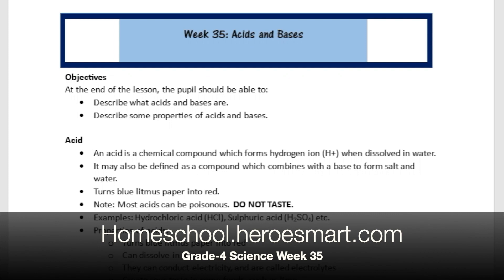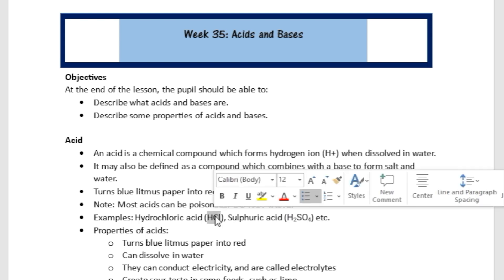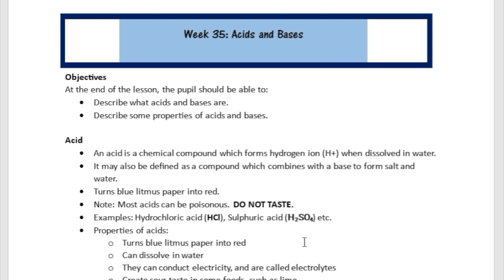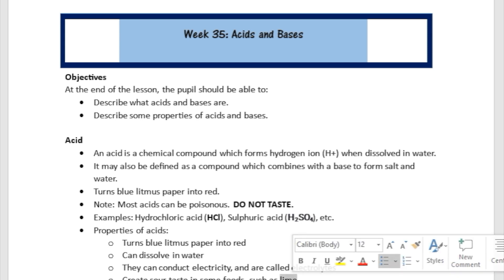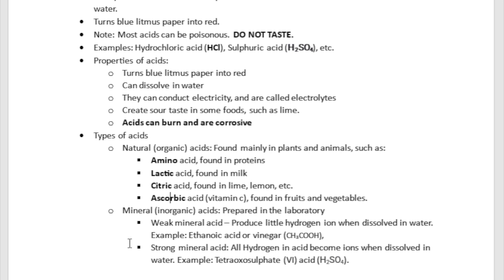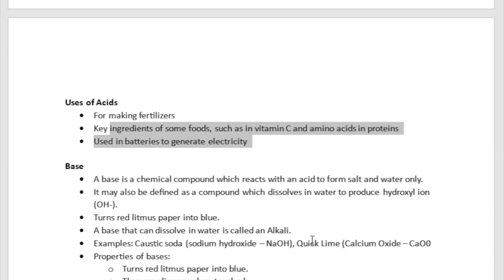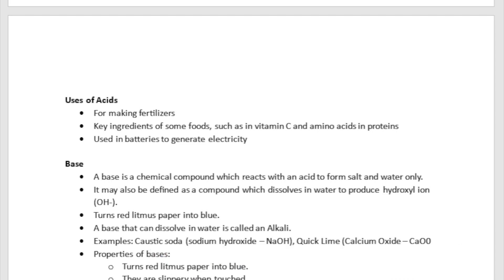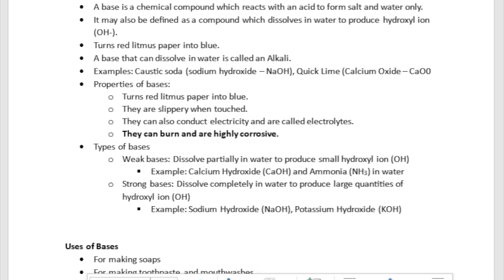Grade 4 Science Week 35 - Free Homeschooling Video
Purchase Full Year Curriculum Workbook @

Workbook Description
Your student will journey through four major sections of Science and Technology:

1. Forms of Matter: Learn about the physical properties of matter, mixtures and solutions, concept of scientific experimentation, and so much more.
2. Energy, Force, and Motion: Discover the fundamentals of energy, power, atoms, elements, and so much more. Whet little ones' appetite for fun adventures in science.
3. Earth and Space: Uncover the truth about our solar system, changes in seasons, renewable energy and so much more.
4. Organisms and Environments: Start the fundamentals of Biology the right way: learn about cell structures, interactions of living organisms, the human skeletal system, and so much more.

The journey of learning elementary principles of Science and Technology is presented in a meaningful and age-appropriate fashion in this workbook.
Science has never been so much fun!